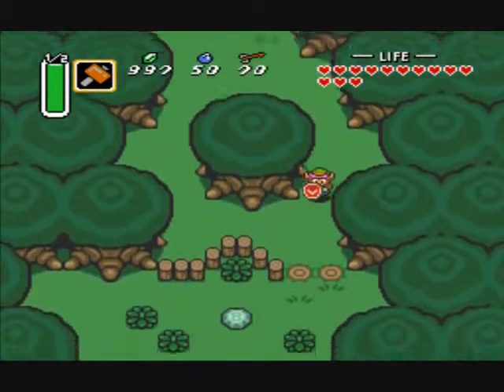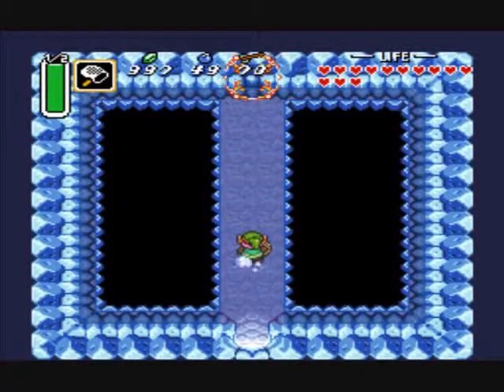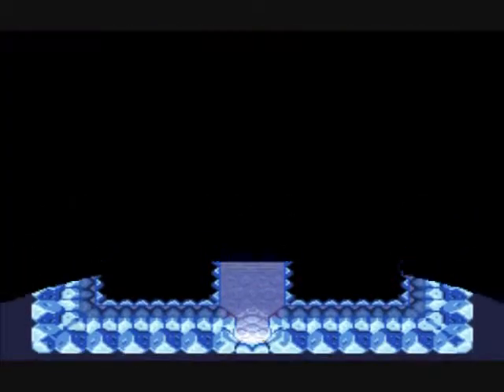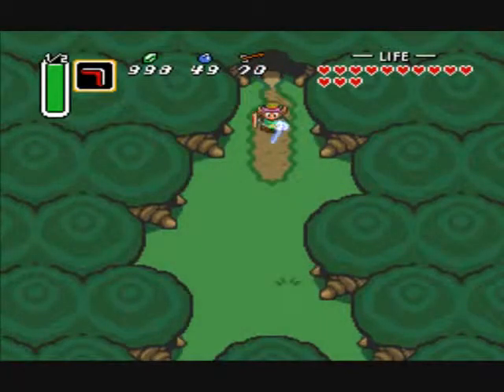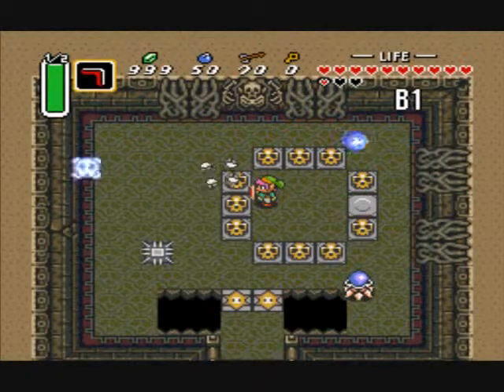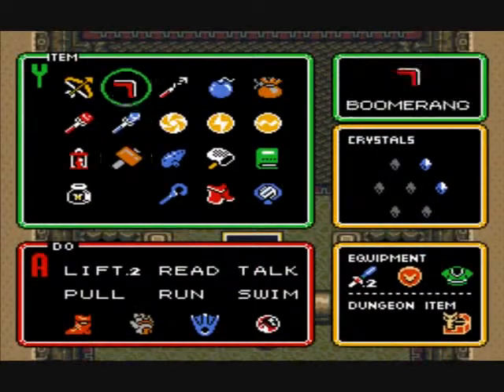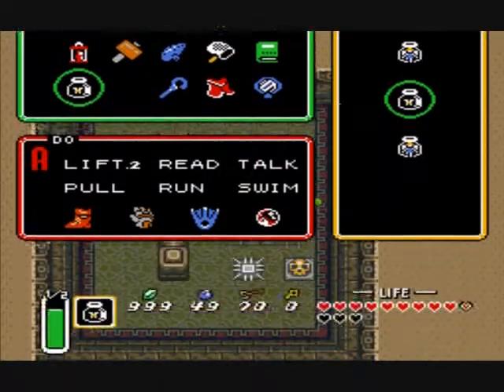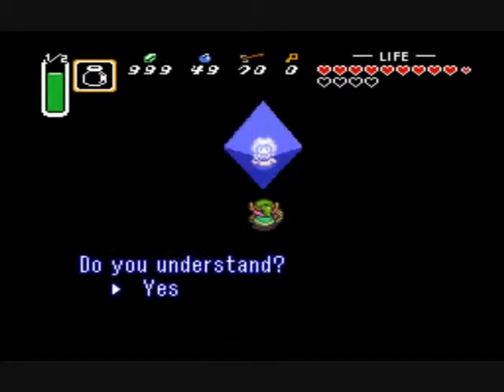Let's Play The Legend of Zelda, A Link to the Past! Part 10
The Dark Palace captured Maiden awaits! The only thing in our path is the giant moth conveniently named Mothula!